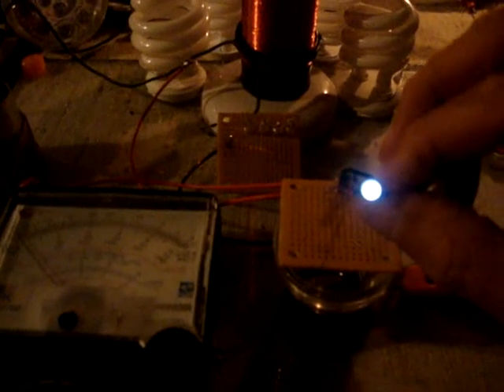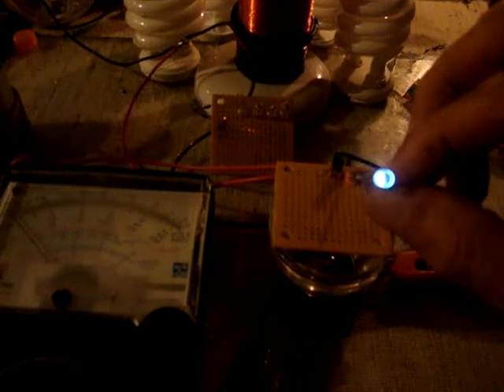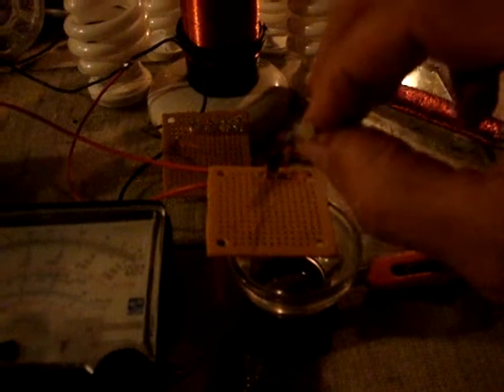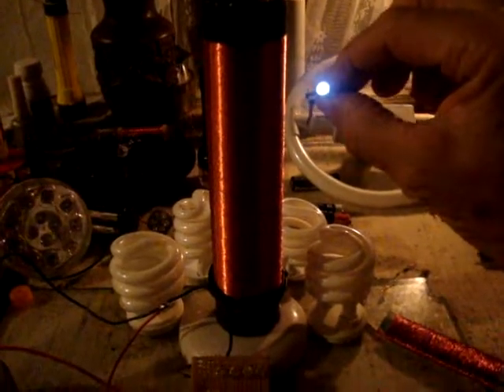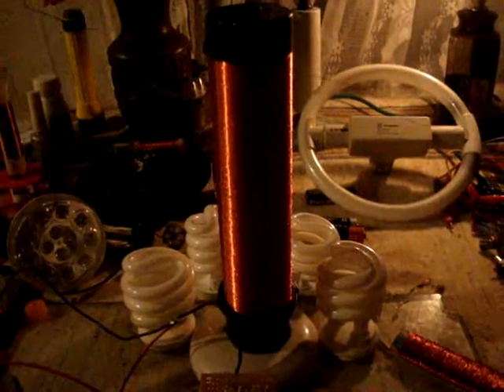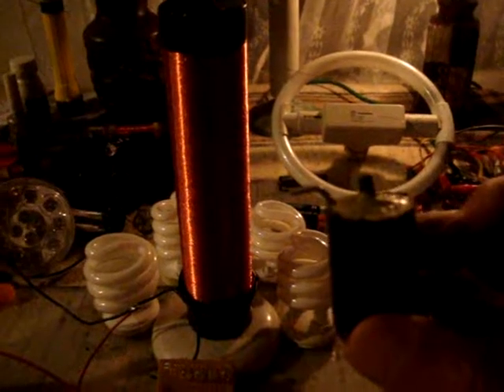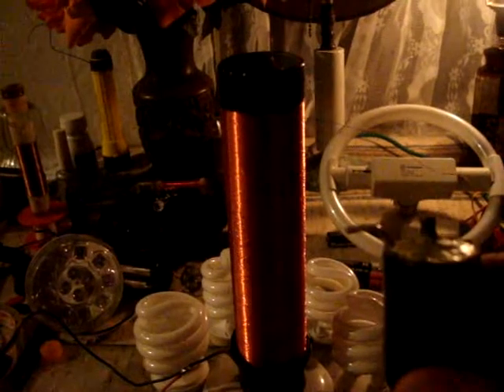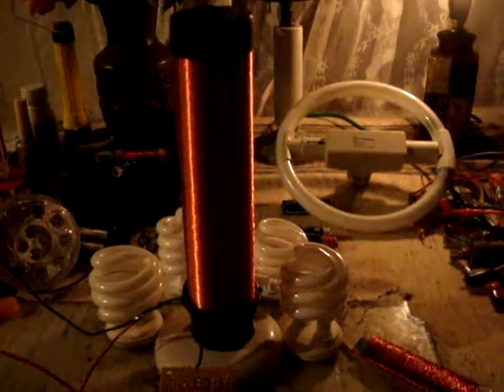Exciter circuit running on NO battery.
This video is showing an Exciter circuit running on NO battery, just the stray capacitive link between my house AC wiring, and the Exciter.  I also show the circuit running on a single low power homemade Carbon/Al cell.